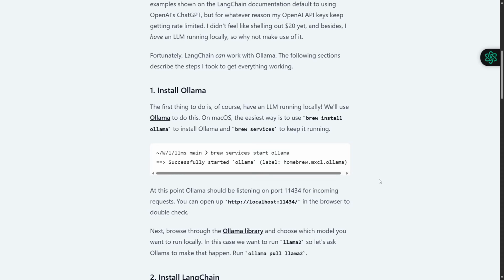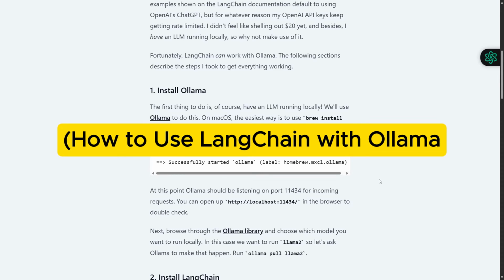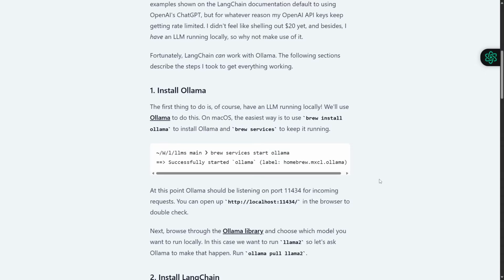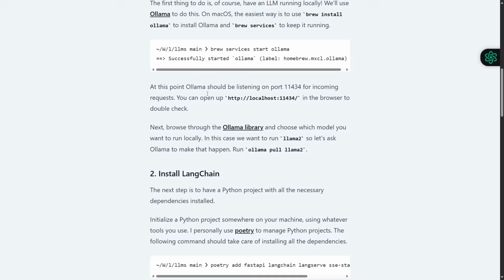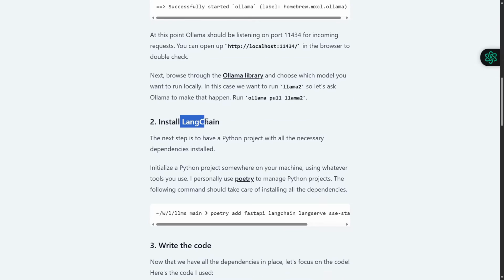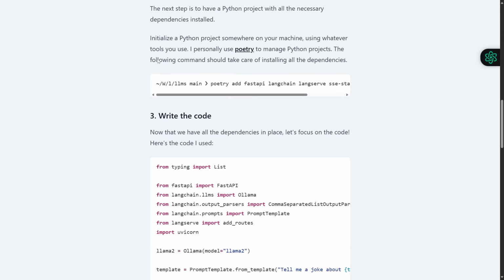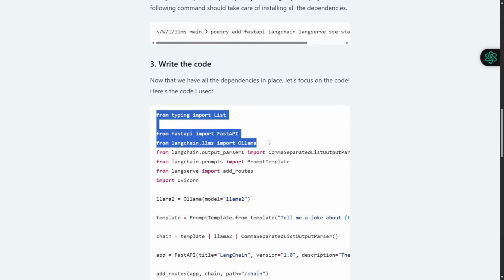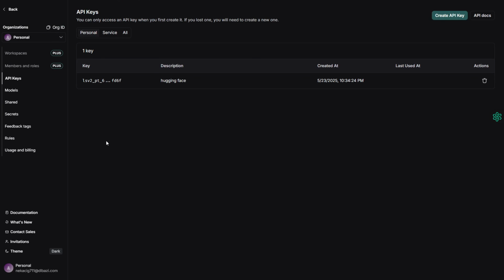How to Use LangChain with Ollama (Full Tutorial for Beginners 2025)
How to Use LangChain with Ollama step by step for beginners! In this video, you’ll learn exactly how to use LangChain with Ollama, the open-source tool for running large language models locally on your computer. Whether you're just getting started with AI or want to build private, offline chatbots, this full tutorial will guide you through the process.

We’ll cover everything from setting up Ollama on your machine, installing and using models like LLaMA or Mistral, and integrating them seamlessly into LangChain. This tutorial is designed for beginners who want to run local LLMs without relying on cloud APIs. You’ll learn how to build chatbots, agents, and NLP tools entirely offline using LangChain with Ollama.

What You’ll Learn:
✔️ How to install and set up Ollama
✔️ How to run local LLMs like LLaMA or Mistral
✔️ Step-by-step LangChain + Ollama integration
✔️ Use LangChain with local models for privacy
✔️ Build AI apps and agents without cloud APIs

Whether you’re a developer, researcher, or AI enthusiast, learning how to use LangChain with Ollama is a powerful step toward building fast, private, and flexible AI solutions on your own hardware.